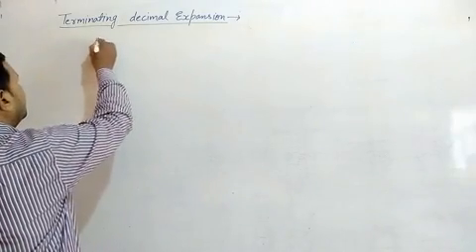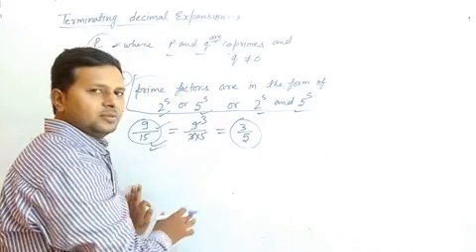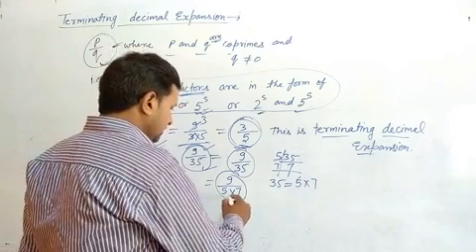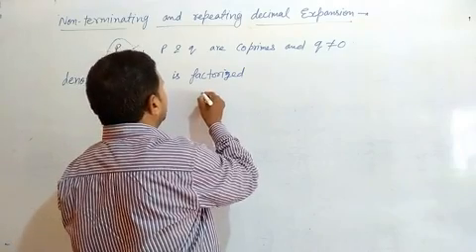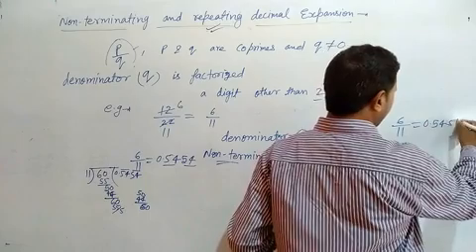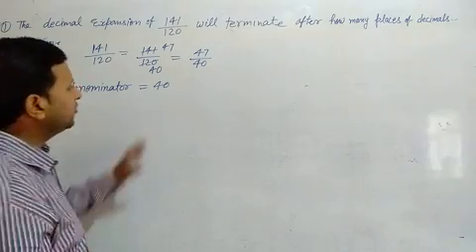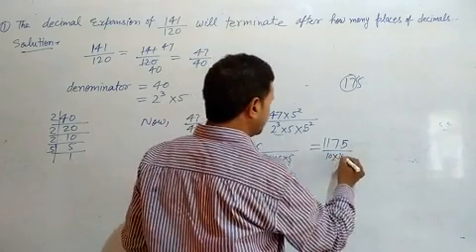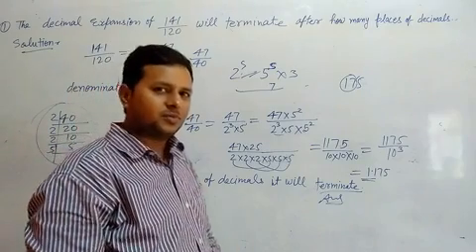Terminating and non-terminating decimal expansion (Real Numbers)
Terminating decimal expansion
Non-terminating and repeating decimal expansion( number system)